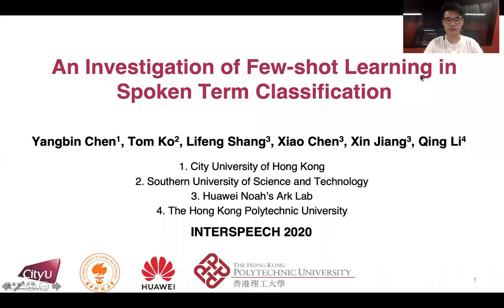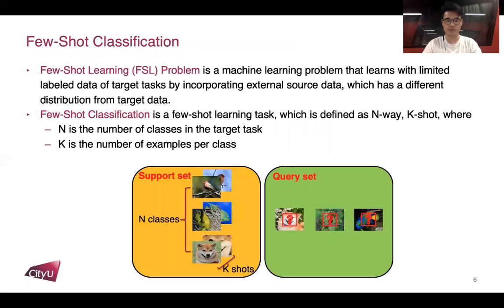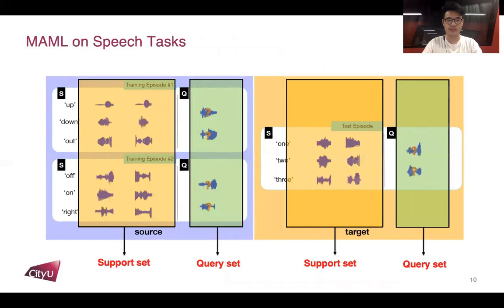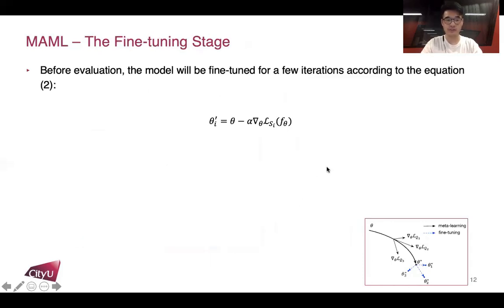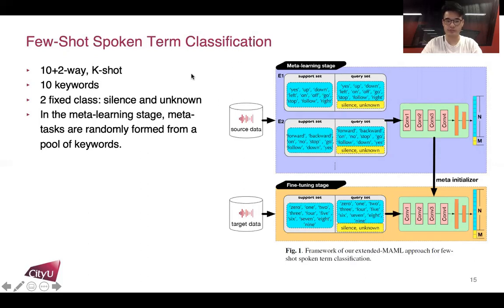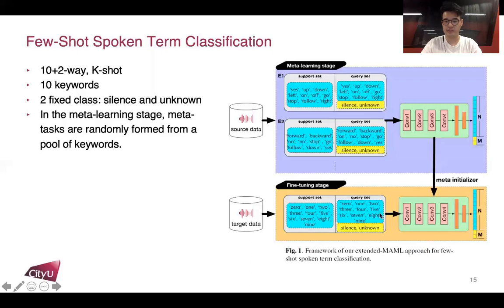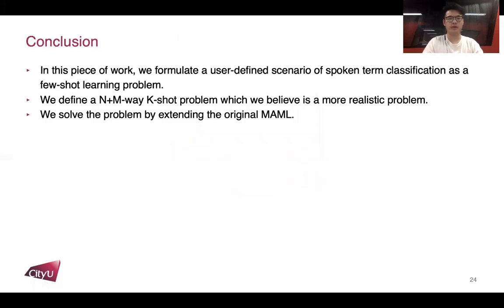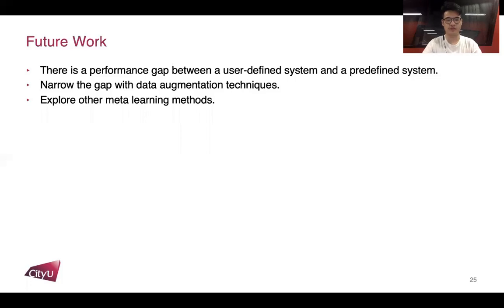Interspeech 2020: An Investigation of Few Shot Learning in Spoken Term Classification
An Investigation of Few Shot Learning in Spoken Term Classification